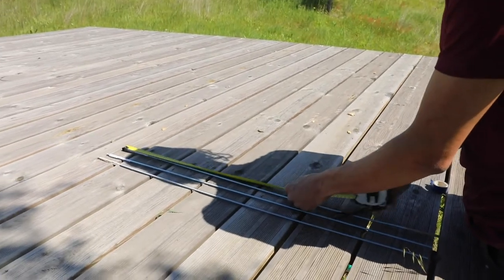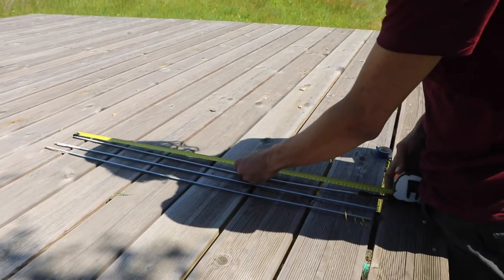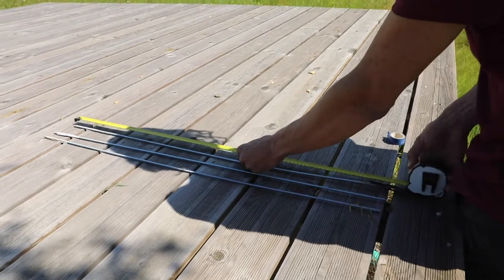Indicator 5 - Soil Sediment Levels